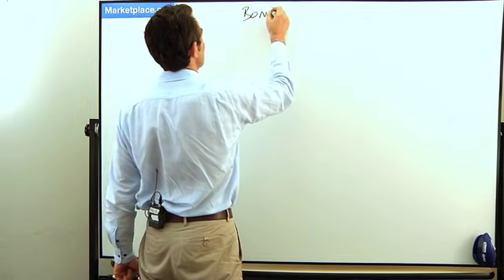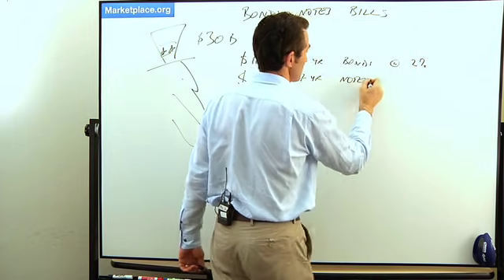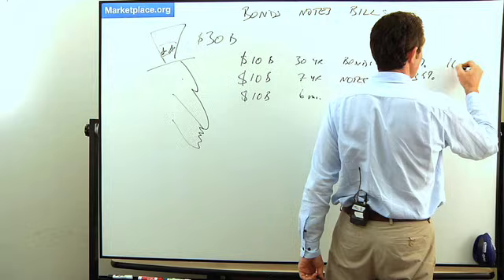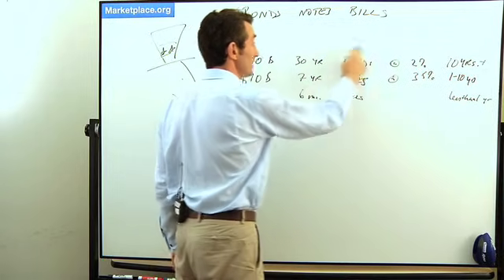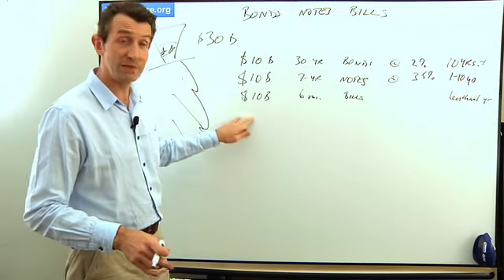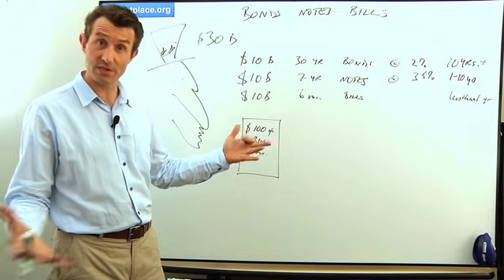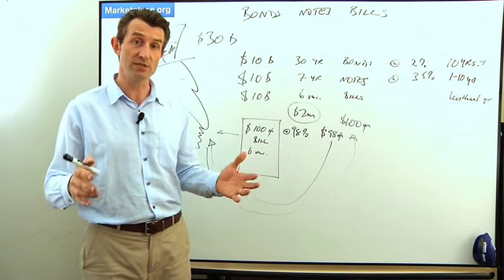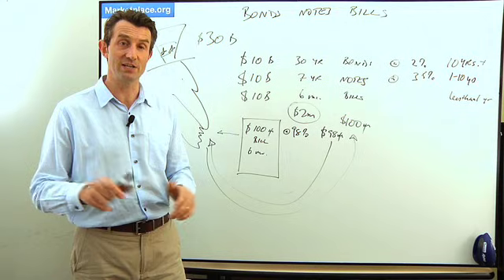The difference between bonds, notes and bills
So much government debt! But what's the difference between the Treasury's bills, notes and bonds? Paddy Hirsch explains.